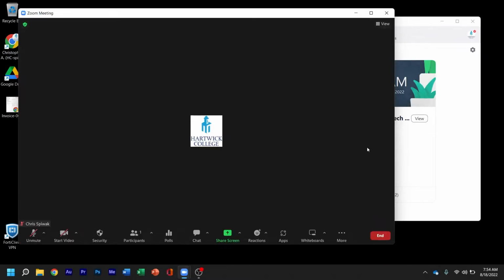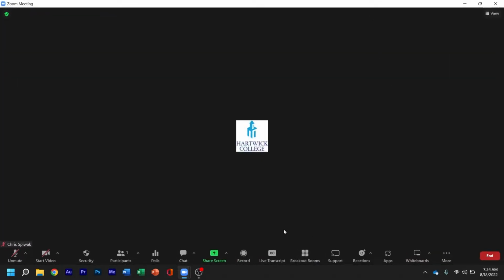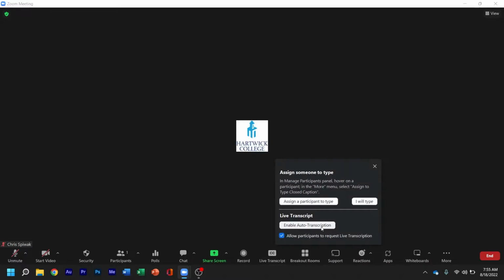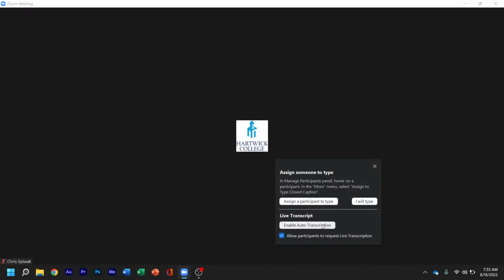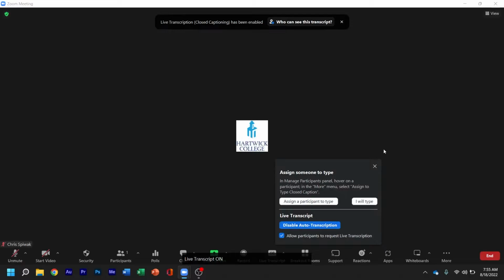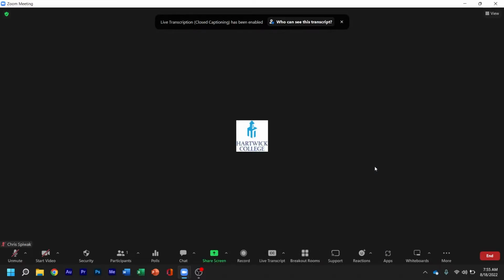Zoom Closed Captions (host & participants)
This video shows hosts and participants how to use automatic live transcription in Zoom.